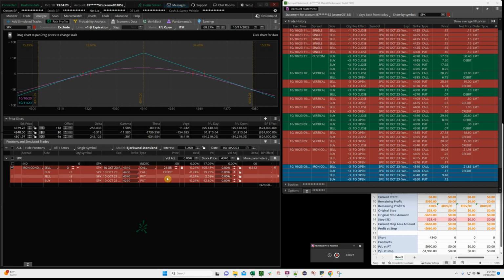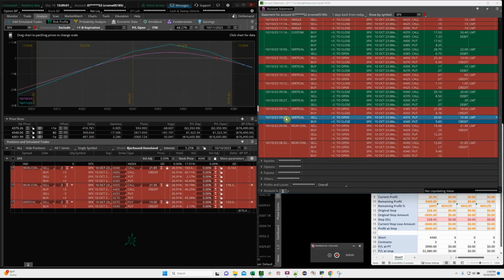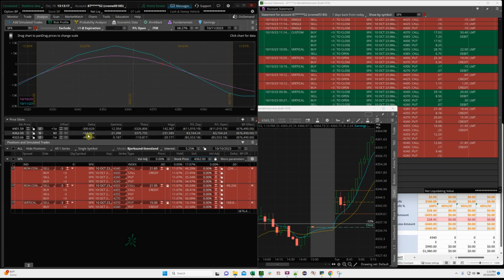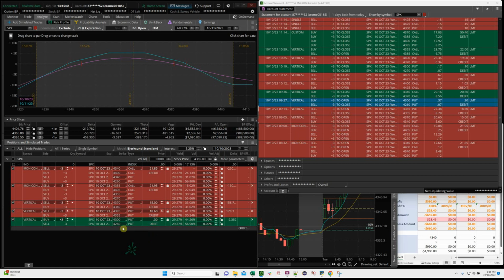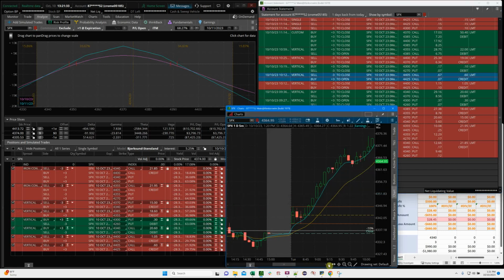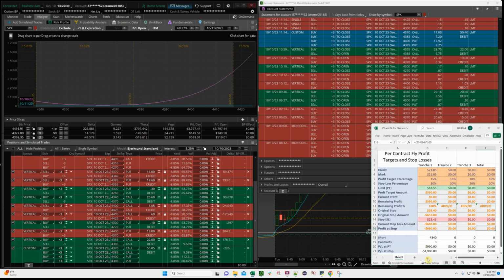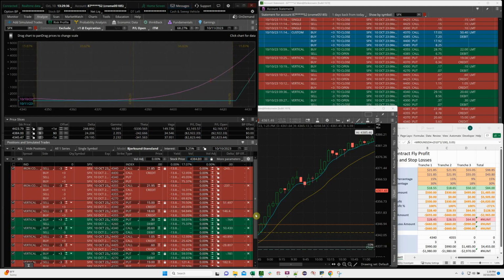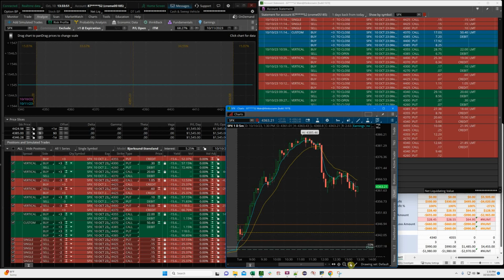Managing 0 DTE Iron Fly Trade using TOS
0 DTE Iron Flies - Managing Trades in TOS.